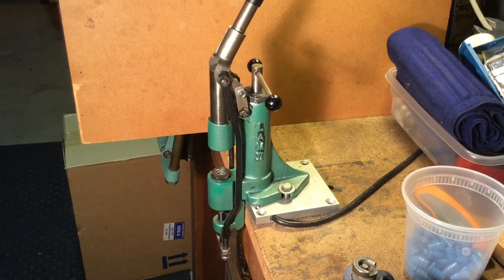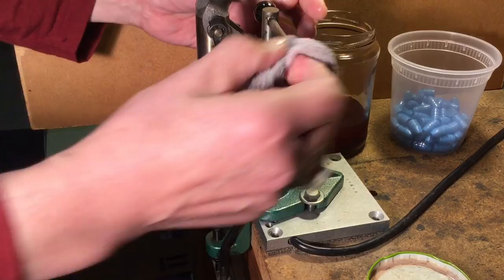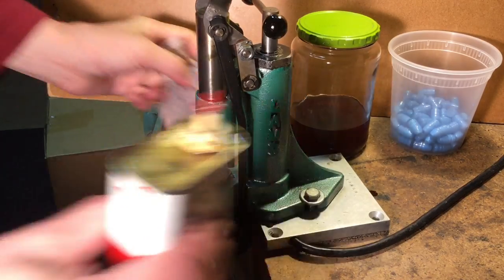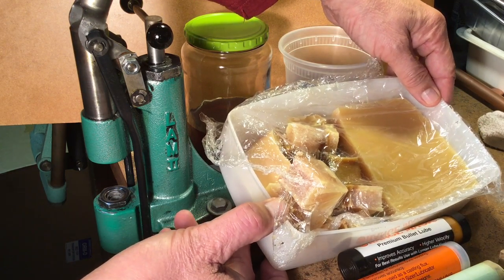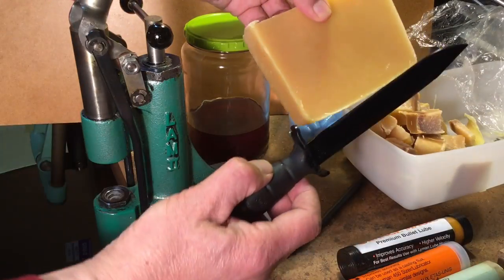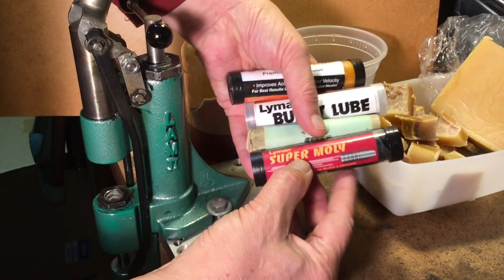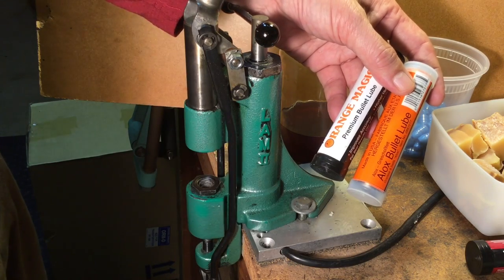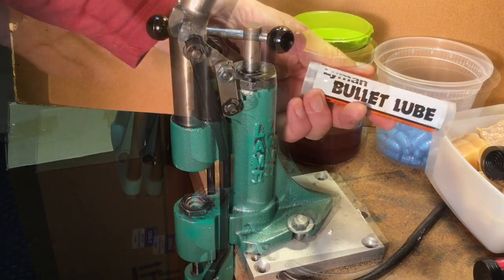Cast Bullets: Adding Or Changing Lubes To Our RCBS Lube-A-Matic 2 Sizer Lubricator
There are no videos on this necessary step to our sizing / lubing operations with our sizer - lubricator machines...